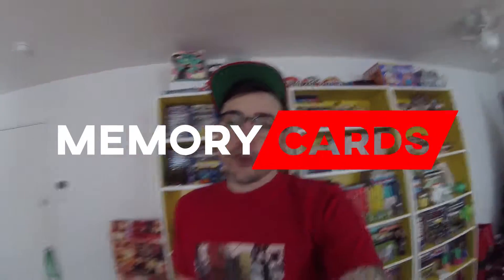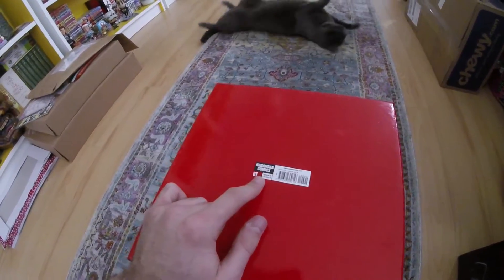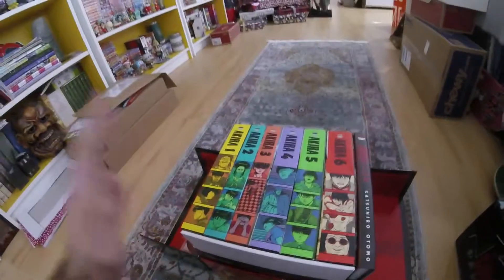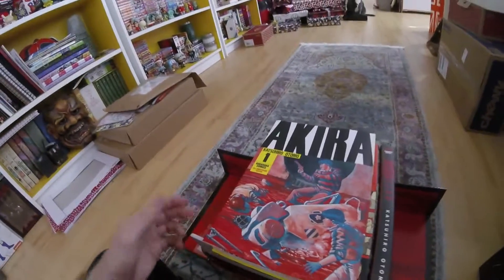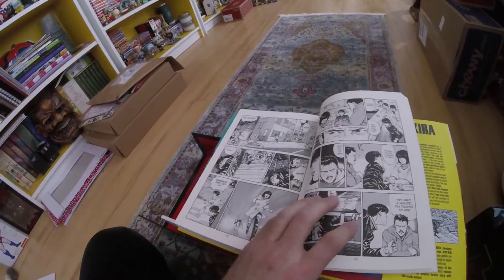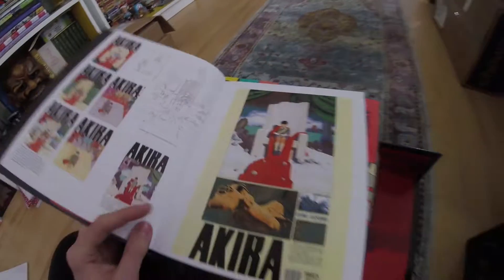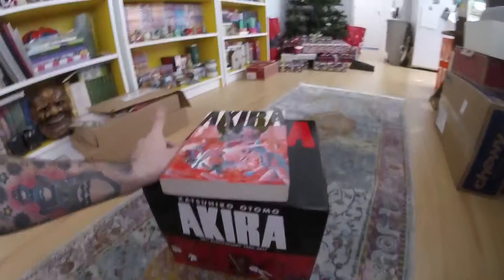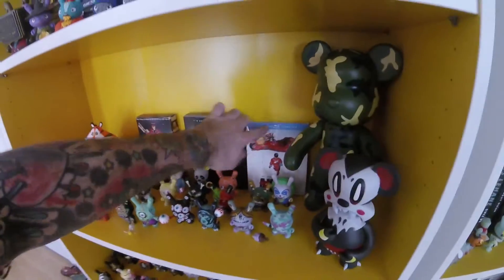Unboxing the Akira 35th Anniversary Box Set!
This box set is a must own for Akira fans